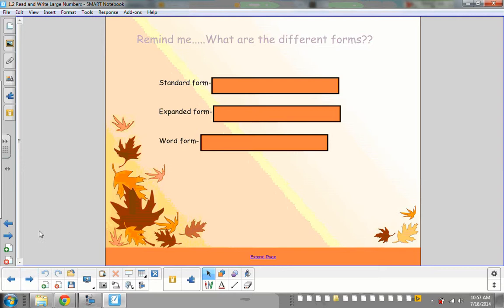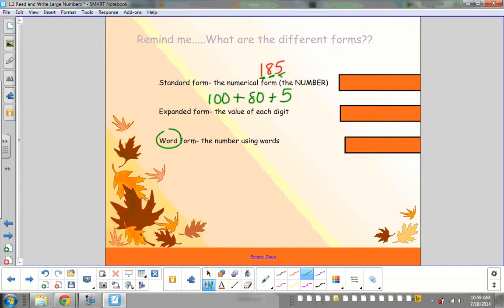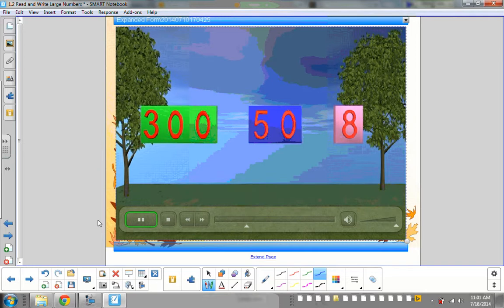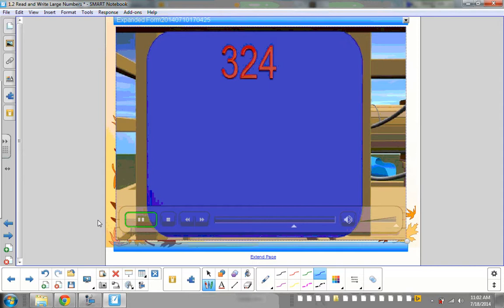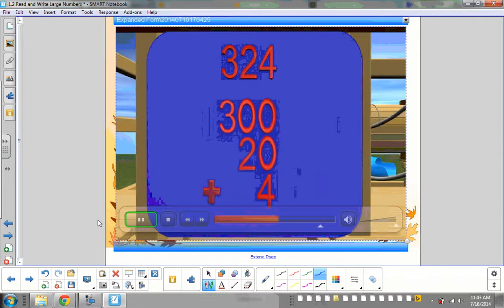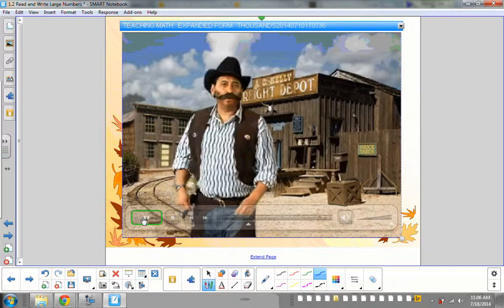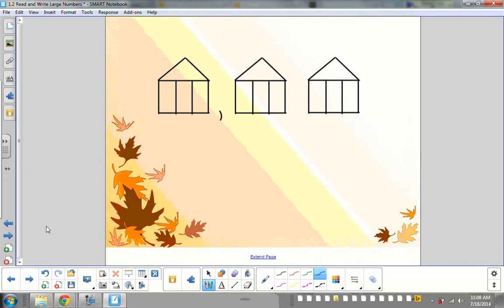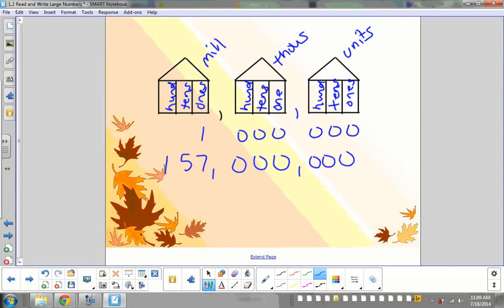1 2 Read and Write Large Numbers